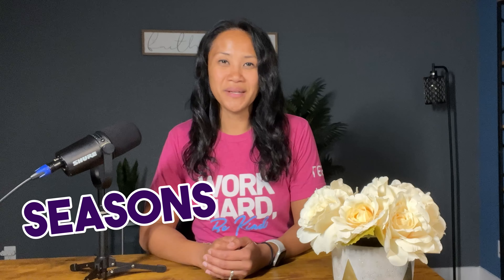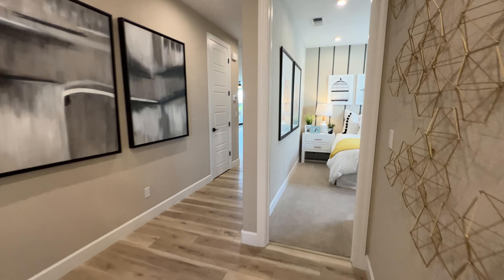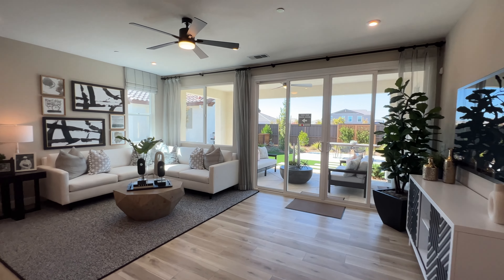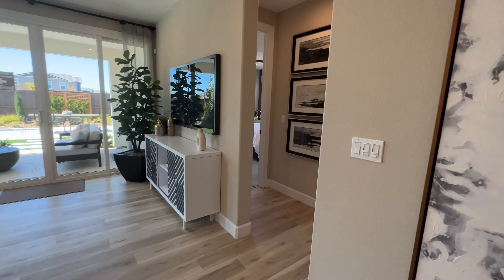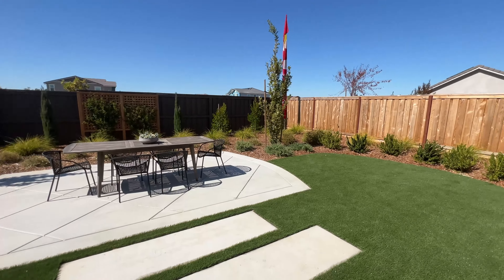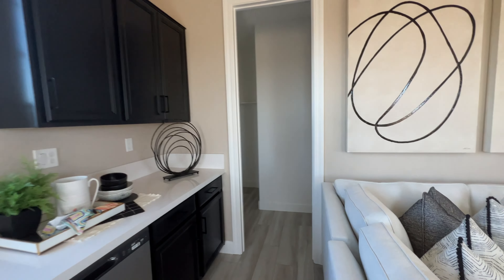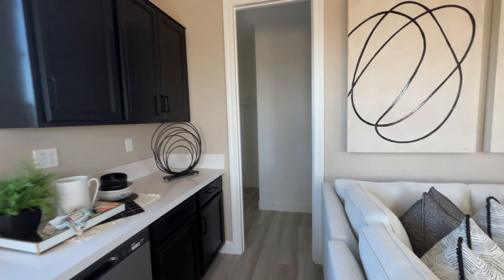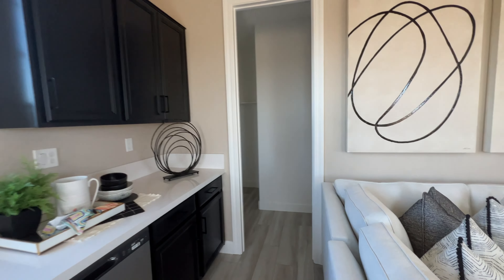New Community in Roseville, Ca | Moving to Roseville, California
Join us on a tour of the beautiful Mason Trails neighborhood in Roseville, CA, built by Richmond American Homes. Explore our featured model home with two bedrooms, a spacious kitchen, and a master suite with backyard access and an RV garage. Discover the fully equipped Casita and another stunning model, the Sunstone, with a huge backyard and potential for an ADU. Don't miss this glimpse of Northern California living!

Support by RFM - NCM httpsbit.ly2BHFYra

🟢 Ready to Buy a House & You Don't Know Where to Start? Start Here!

Welcome to our “Living in Northern California” YouTube channel, where we provide valuable insights and information about the real estate industry.
Our channel is designed to help viewers make informed decisions about buying, selling, or investing in real estate. Whether you're a first-time homebuyer, a seasoned investor, or simply interested in the housing market, our videos offer valuable tips, advice, and guidance to help you achieve your real estate goals.
So, whether you're looking to buy your dream home, sell your property, or invest in real estate, our channel is the perfect place to start.

⏰ Video Duration: 00:10:28

Thank you for supporting the “ Living in Northern California ” YouTube channel.

The information provided on this channel is believed to be accurate and reliable at the time of publication, but we make no representations or warranties of any kind, express or implied, about the completeness, accuracy, reliability, suitability, or availability with respect to the information, products, services, or related graphics contained on the channel for any purpose. If any owners would like me to remove the video I have no problem with that, just send me a letter